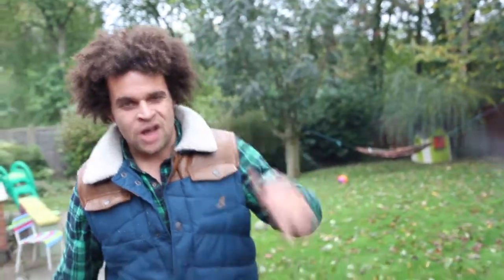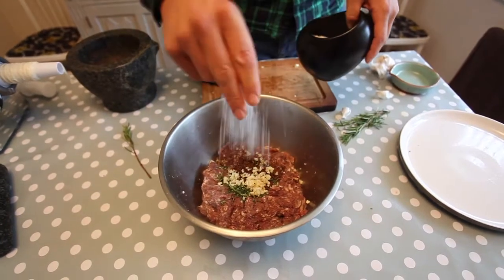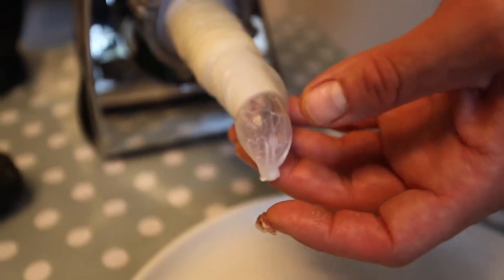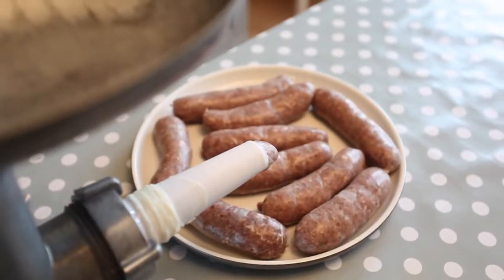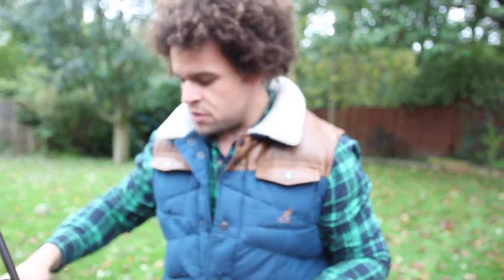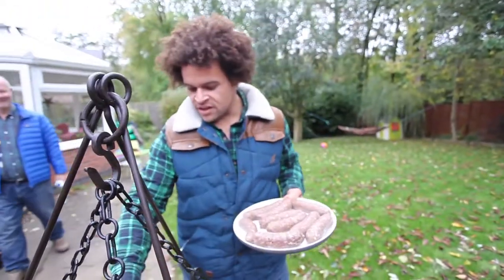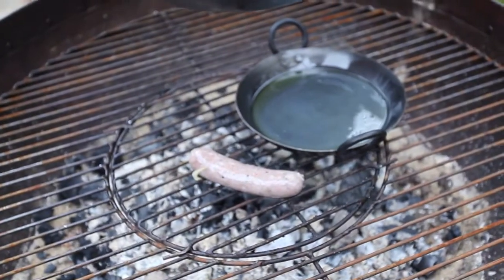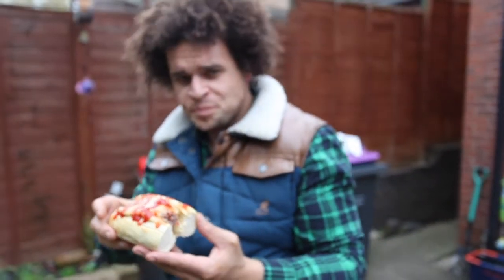Home made Venison sausage - Cooking with fire - Charcoal grill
How to make your own sausages with beer cheese sauce. - Cooking with fire - Charcoal grill